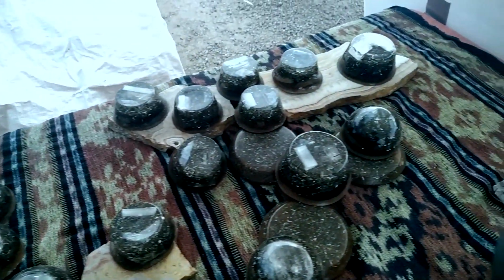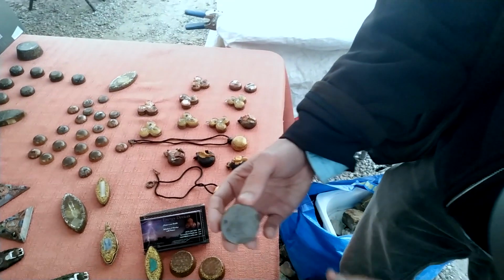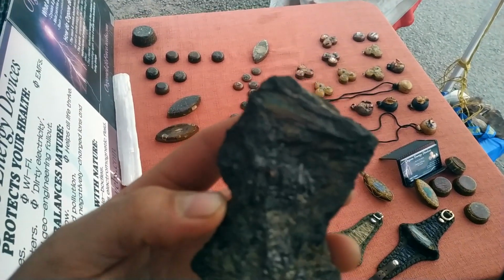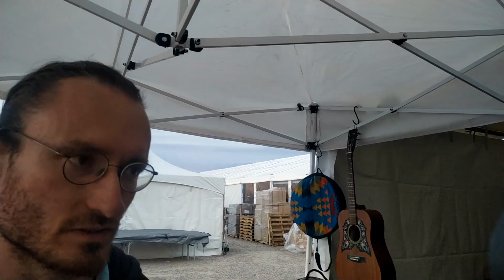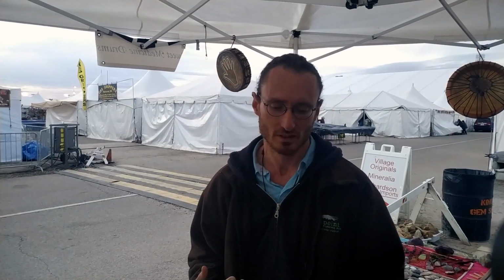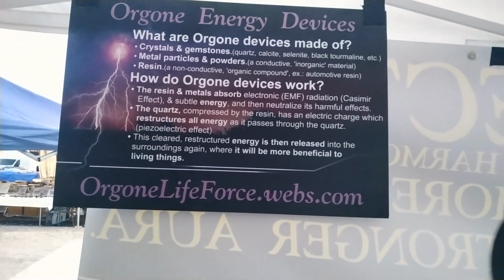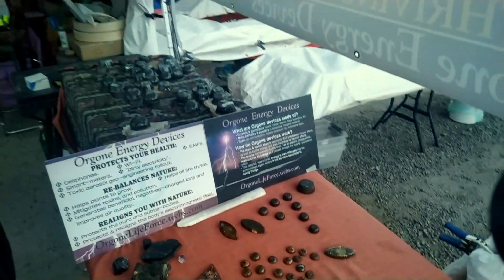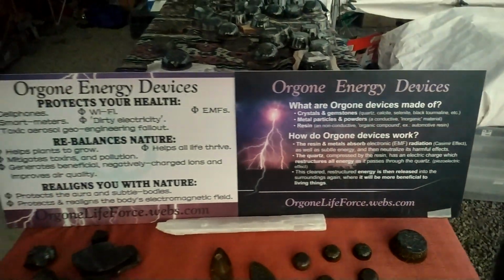Orgone Devices / Orgonite with Kenneth Goellner @ The Tucson Gemshow (INFO UPDATE READ DESCRIPTION)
To order, contact Ken directly via email or phone/text.